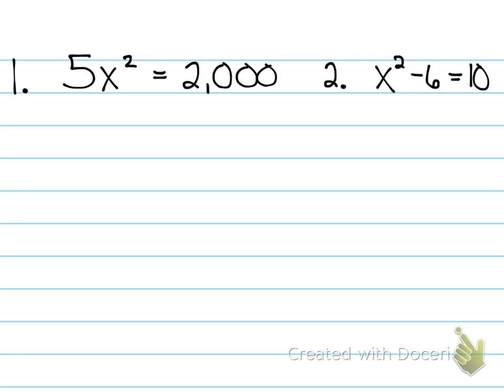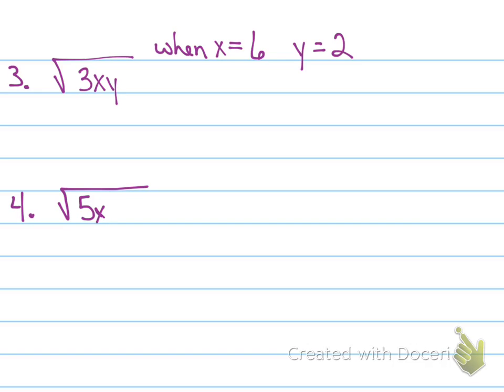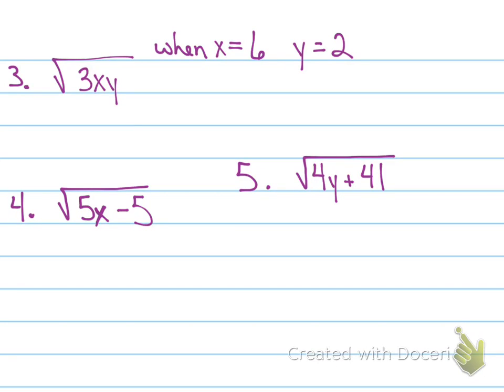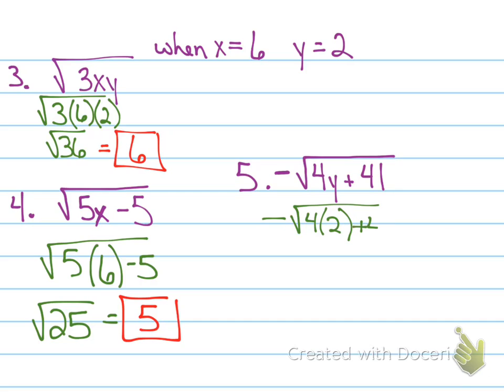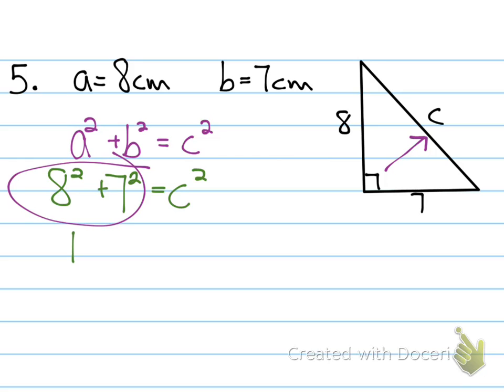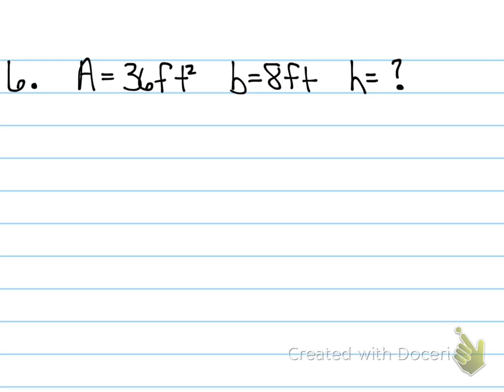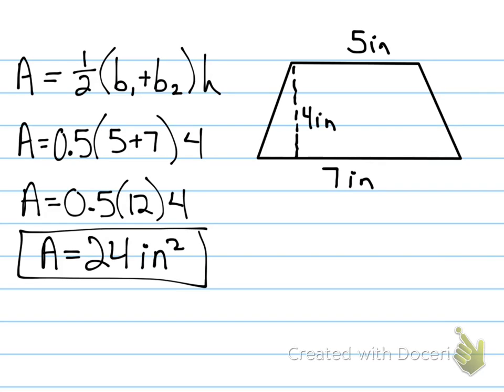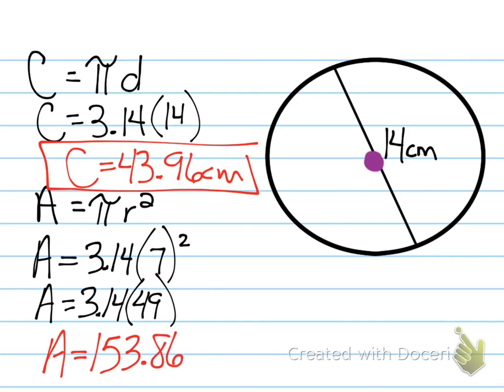Math 7: Chapter 11 Test Review